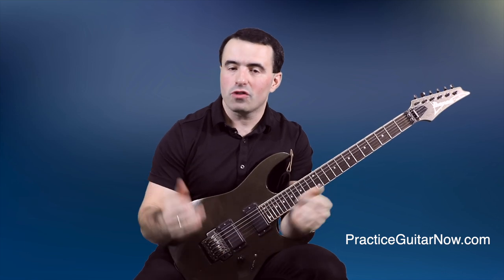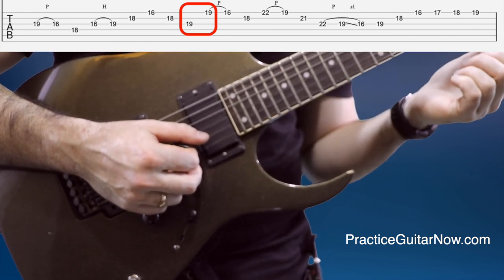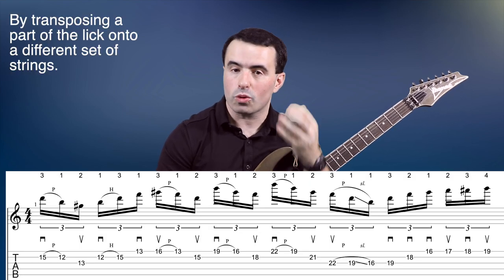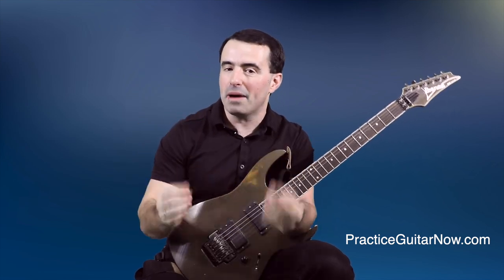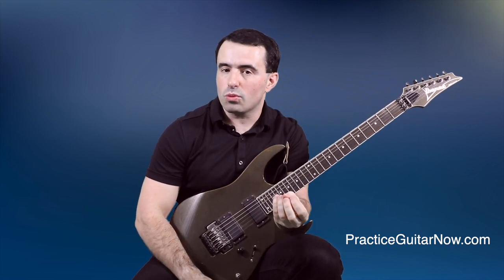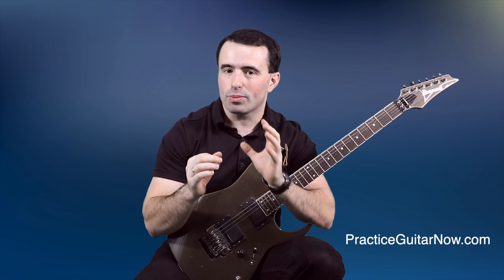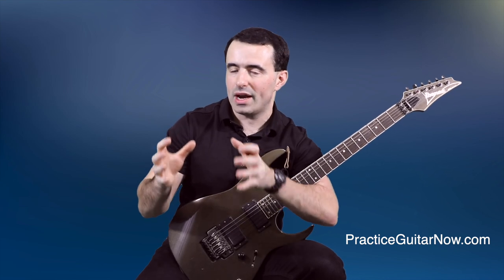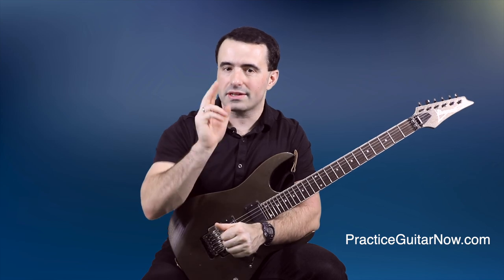The Mystery Of The "Unplayable" Guitar Lick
- how to play guitar fast without any slow practice (free video master class).

This video shows a way to make difficult guitar licks easy to play.